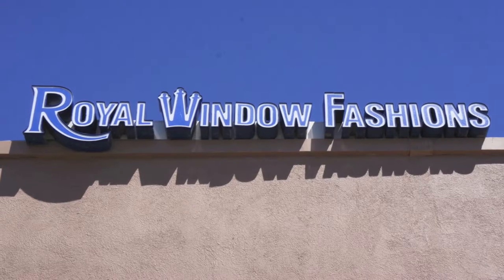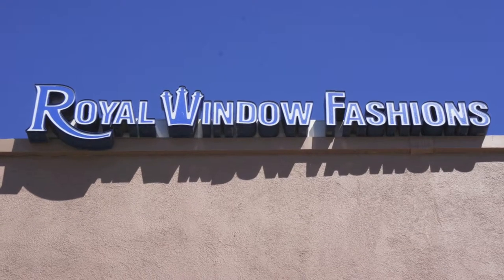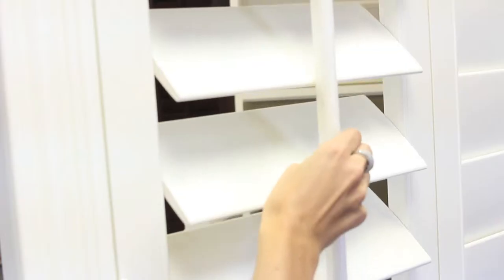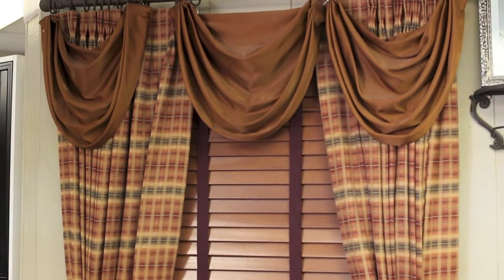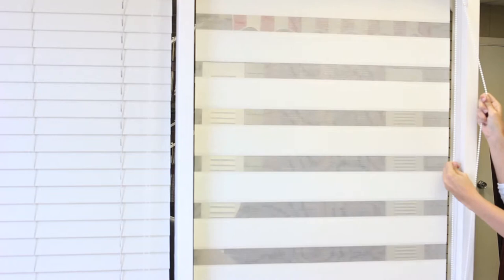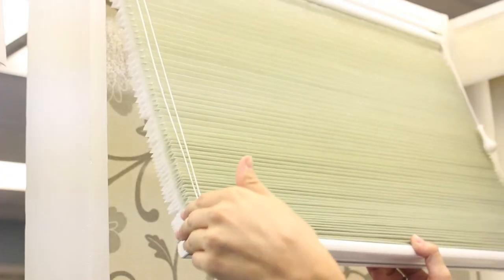Royal Window Fashions in San Antonio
When it comes to top plantation shutters, wood and faux insulating blinds, roller and cellular shades, solar and security window films and a full line of elegant, custom drapery treatments, Royal Window Fashions really does have it all. Even better? We are the factory. Our custom window treatments are made at our San Antonio facility, meaning you get a higher level of customization and customer service.